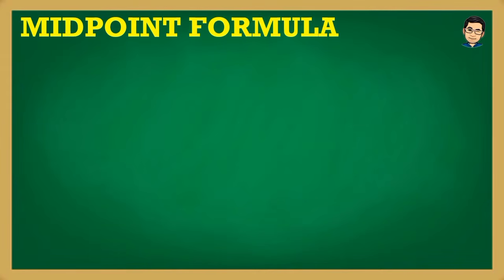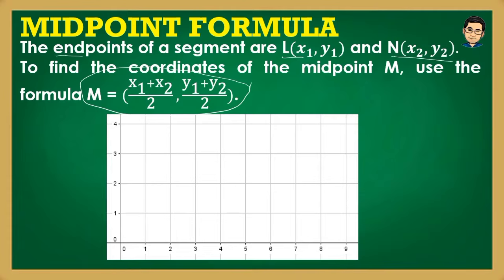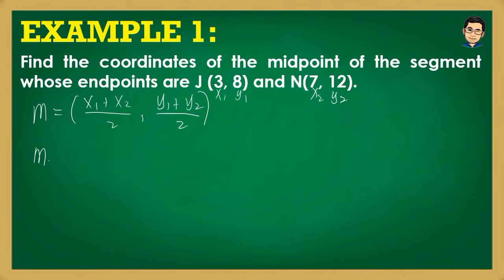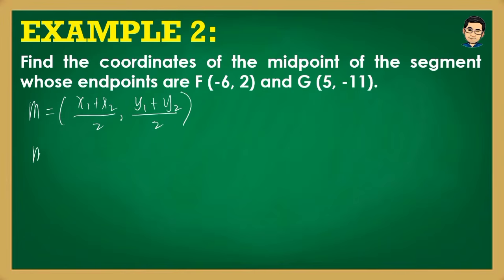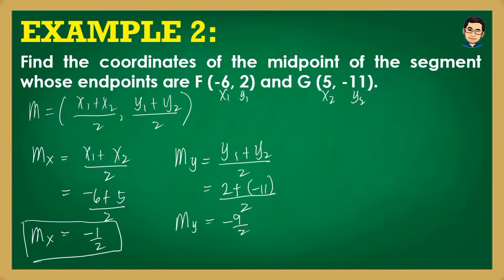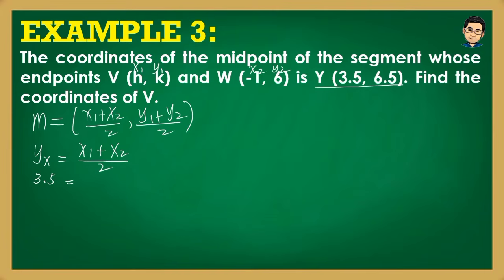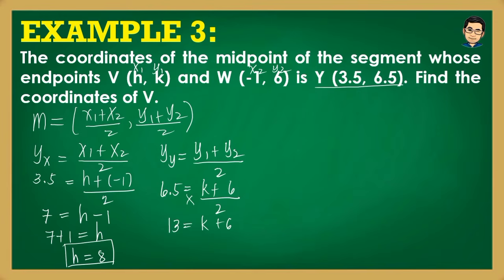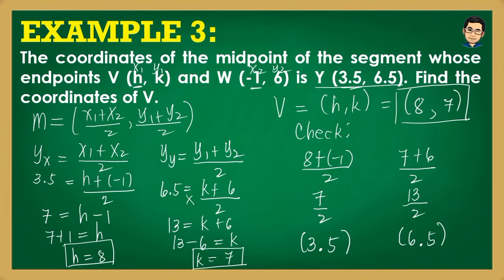MIDPOINT FORMULA | MATHEMATICS 10 | MELCS Q2 - WEEK 7 | TEACHER REIMAR